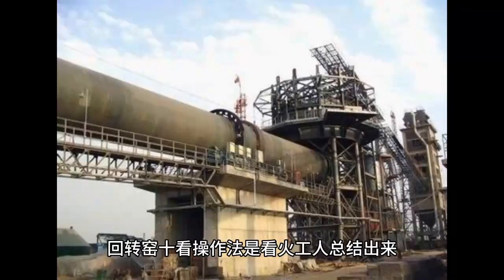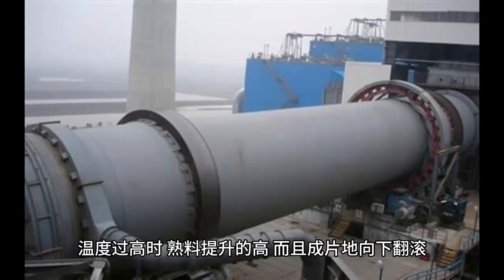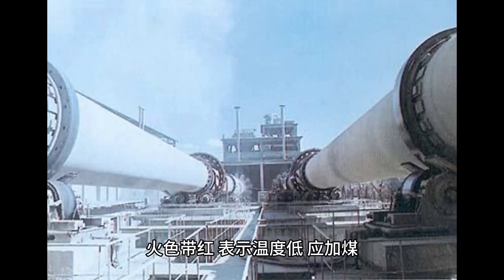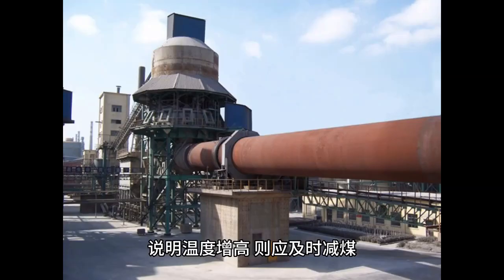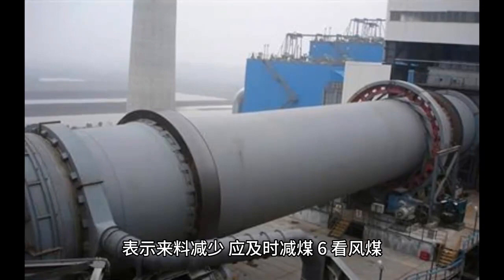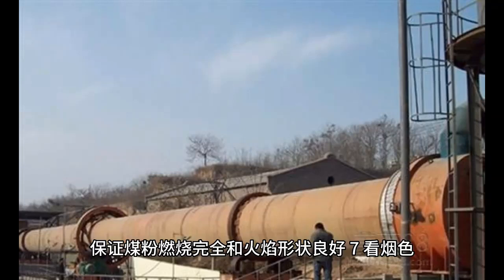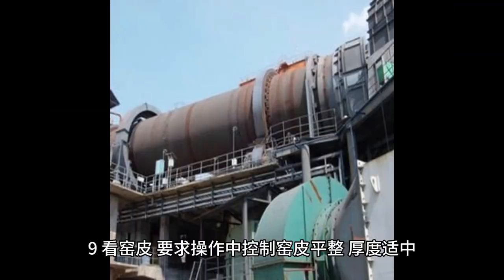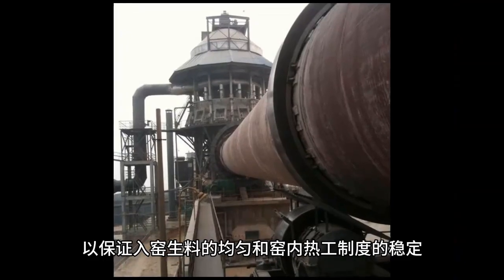The ten fire inspection methods for rotary kilns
The ten fire inspection methods for rotary kilns are a comprehensive and reasonable set of fire inspection methods summarized by fire inspection workers, which includes the following ten aspects:
1. Detect black shadows, requiring a clear view and stable position of the shadows, while maintaining a certain firing temperature,control the uniformity of incoming materials to achieve the goal of high fast turning rate.
2. Check the lifting height and rolling situation of the clinker.
Determine whether the temperature of the firing zone is appropriate. When the firing temperature is normal, the material rolls flexibly with the kiln, and the lifting height is also appropriate. When the temperature is too high, the clinker rises high and the pieces roll downward.
3. Check the strength of the clinker. The particle size of the clinker is required to be small and uniform, and when the strength of the clinker becomes thicker and the flame turns white, it indicates an increase in temperature inside the kiln, and coal should be reduced as appropriate.
4. Check the color of the flame. The normal flame color is slightly white, and at this time, the particles of the clinker are fine and uniform with a certain vertical weight. When the flame turns white, it indicates that the firing temperature is too high and coal should be reduced. A red flame indicates that the temperature is low and coal should be added. The fire resistance of materials varies, and the controlled fire color should also be different. That is, when the material is more fire-resistant, the fire color should be controlled to be whiter, otherwise, the opposite is true.
5. Check the quantity of incoming materials. Effectively grasp the changes in incoming materials for timely and accurate addition and reduction of coal powder to control the temperature of the firing zone. When the raw material enters the firing zone, if the flame shortens, it indicates that the material has increased from less, and coal should be added appropriately at this time. If the color of the fire turns red and there is not much material left to burn, coal should be gradually added. If the fire turns white quickly after adding coal, it indicates an increase in temperature,Coal should be reduced in a timely manner. When the rear section lights up, the flame extends and the black shadow moves away or there is no coal added.When the fire turns bright and the material rolls quickly again, it indicates a decrease in incoming materials and coal should be reduced in a timely manner.
6. Check the air and coal. During normal operation, if the air and coal are properly coordinated, the flame remains stable, intact in shape, evenly distributed, and lively and powerful. When there is more coal and less air, the flame is slender and weak. If there is less coal and more air, the flame is chaotic and not concentrated. If the temperature of the primary and secondary air is high, the flame will be short. If the temperature of the primary and secondary air is low, the flame will be long. If the coal air duct is located outside, the flame will be short. If the coal air duct is located inside, the flame will be long. Based on the specific situation, the wind and coal should be coordinated reasonably to ensure that the coal powder burns completely and the flame shape is good.
7. Check the color and judge the combustion status and quality of the kiln from the color of the chimney waste. If the color is white, it indicates complete combustion in the kiln. If it is black smoke and black smoke, it indicates that the coal powder has not fully burned. At this time, it should be reduced in a timely manner or slow down appropriately. When the color is thick and yellow, it indicates the possibility of forming circles inside the kiln.
8. Check the waste temperature. It is required to stabilize the waste temperature as much as possible, so that its fluctuation range is as small as possible. If the exhaust gas temperature increases or decreases, the air and coal should be adjusted in a timely manner, and attention should be paid to whether there are circles in the kiln.
9. Check the kiln skin. It is required to control the flatness and thickness of the kiln skin during operation to ensure the safe operation of the kiln. Once deep pits and waves are found on the kiln skin, local detachment or the cooling water feels hot to the hands, measures such as adjusting the raw material composition, feeding amount, kiln speed cooling water or coal powder nozzle position should be taken to promptly stick and repair the kiln skin.
10. Check the feeding rate. Strictly control the kiln speed and feeding amount to ensure the uniformity of raw materials entering the kiln and the stability of the thermal system inside the kiln.